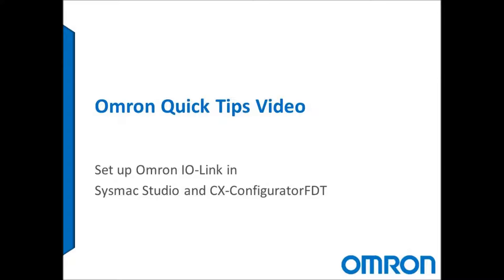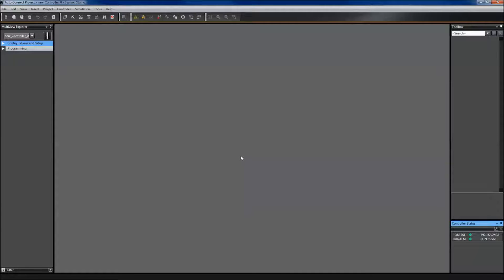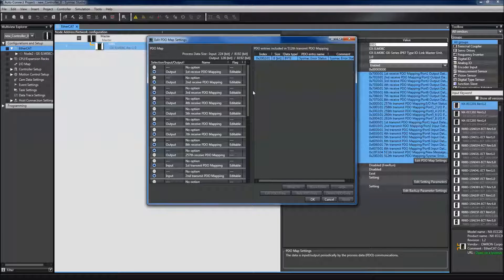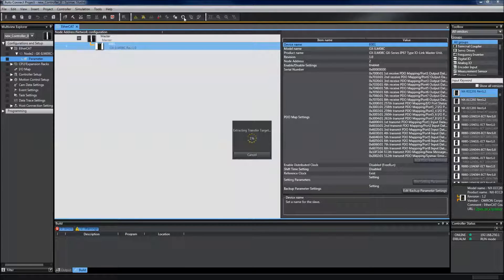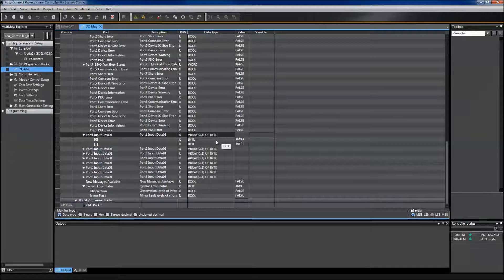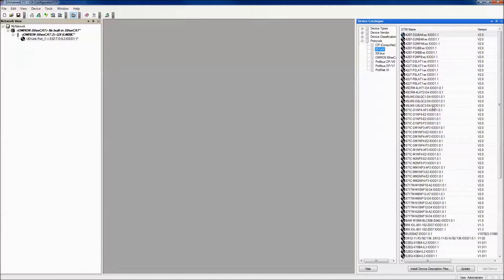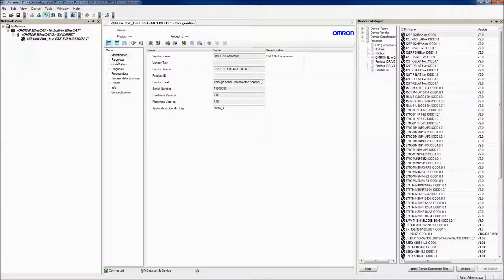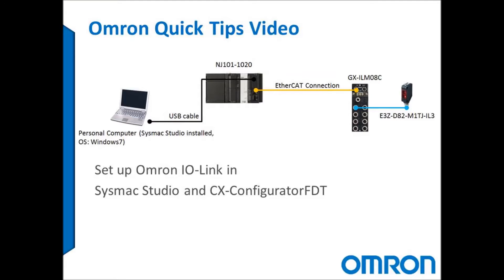How to Set up Omron IO-Link Master and Devices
Tutorial: Set up a complete Omron IO-Link System - Omron Quick Tip Video